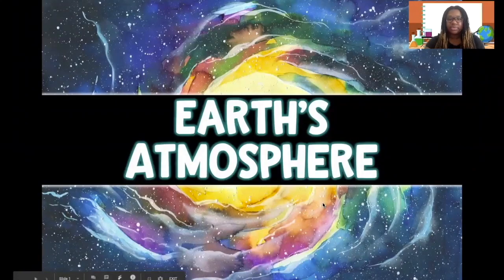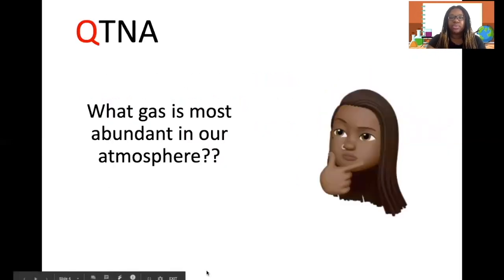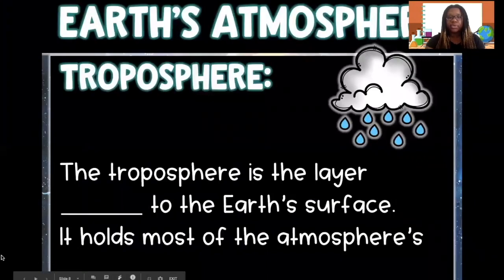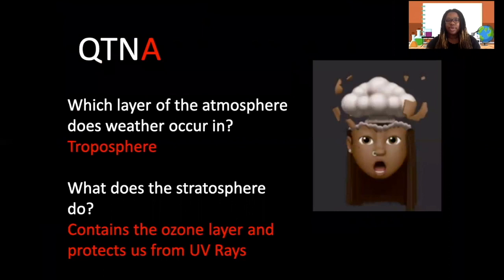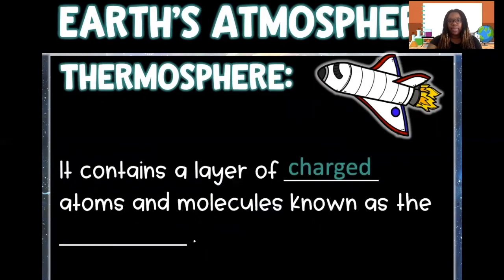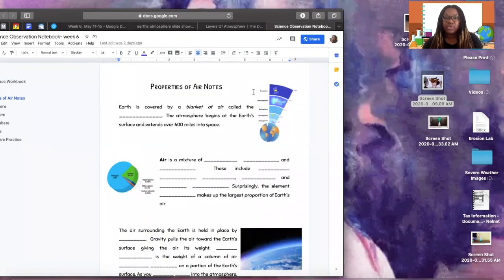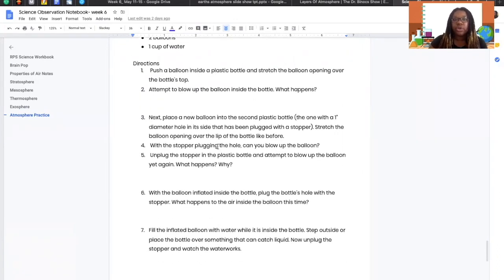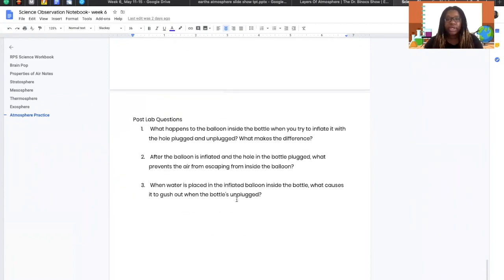RPS 6thSci week6 atmosphere pt2